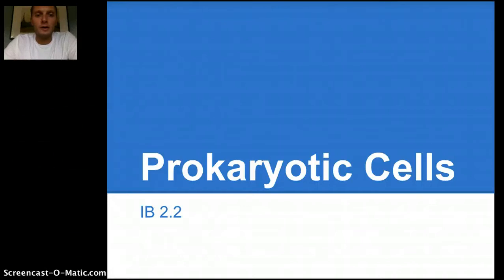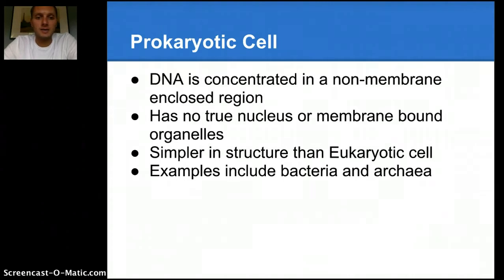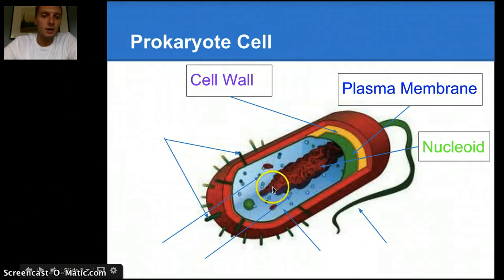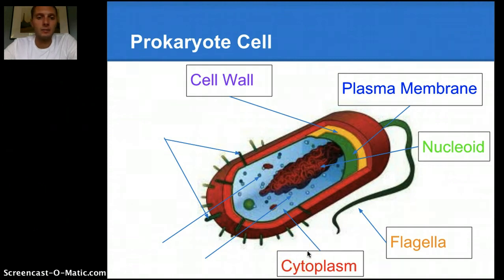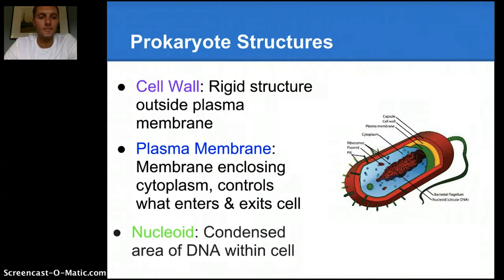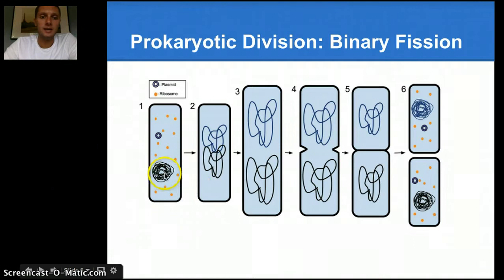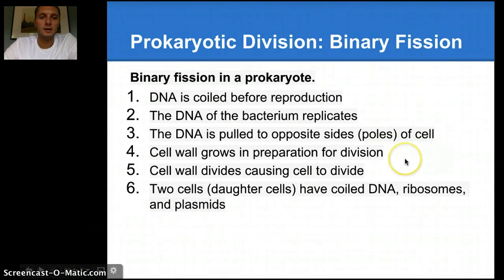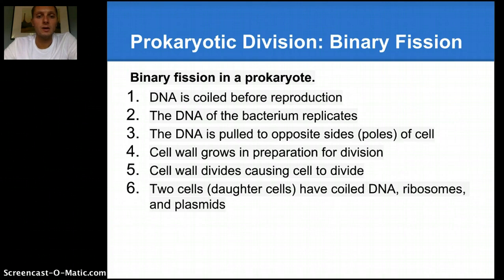IB Prokaryotic Cells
IB 2.2, Prokaryotic Cells